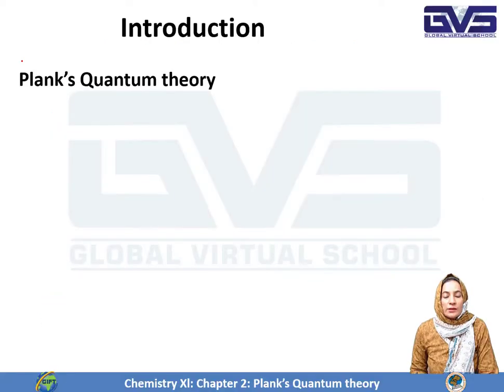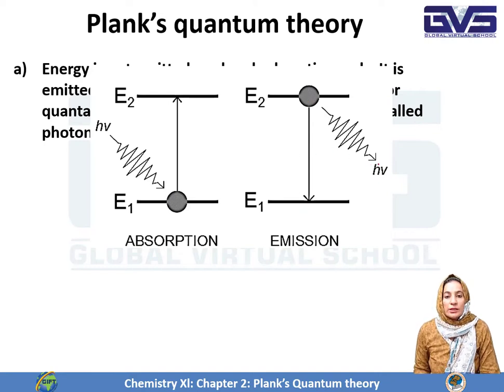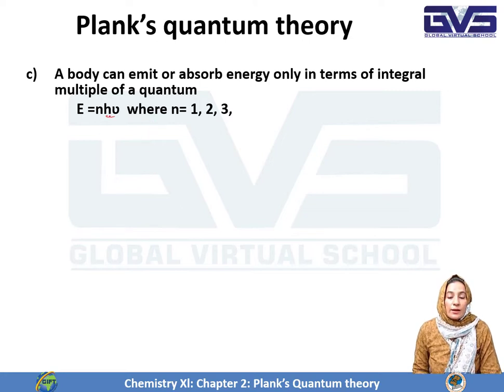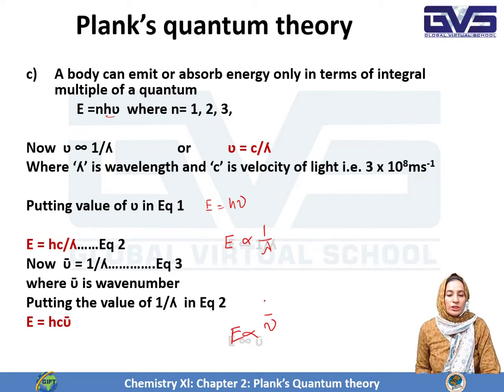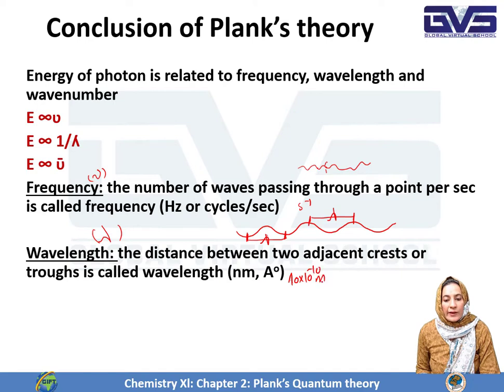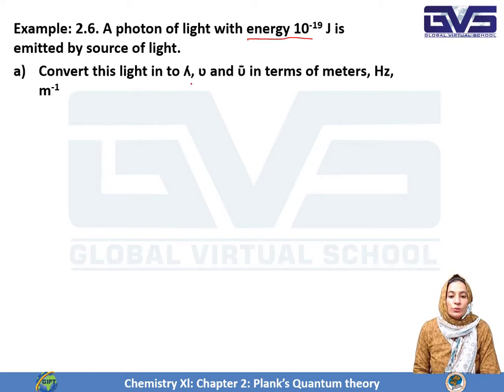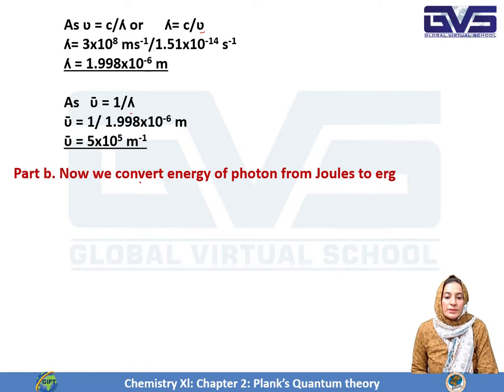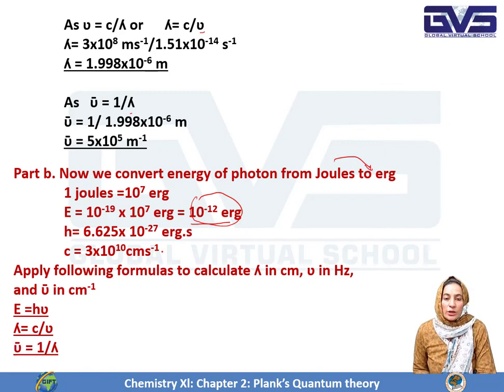Chemistry XI, Chapter 2, Planck's Quantum Theory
•Define photon as a unit of radiation energy
•Relate energy equation to frequency, wavelength and wavenumber of photons
•Calculate the energy, frequency, wavelength and wave number